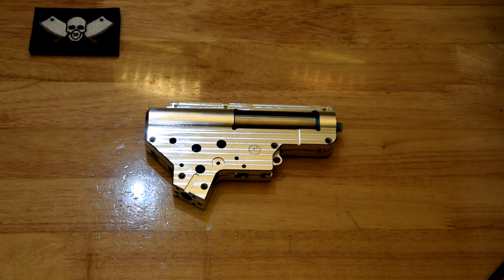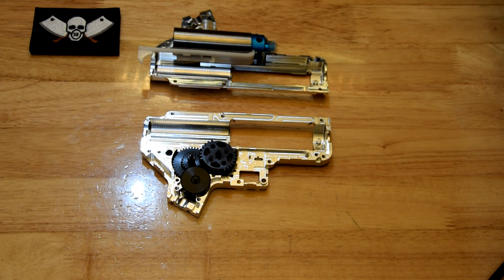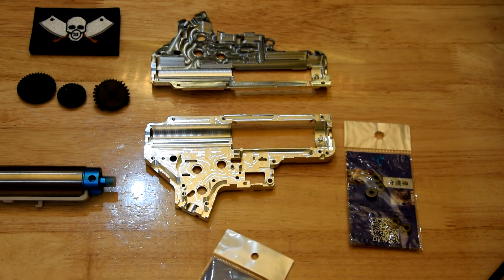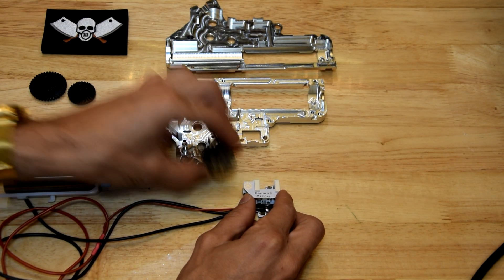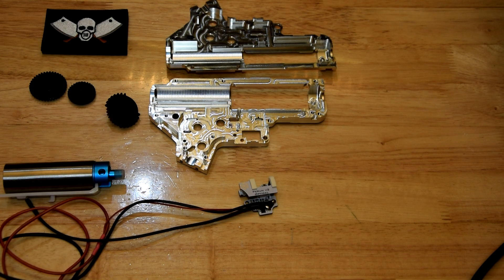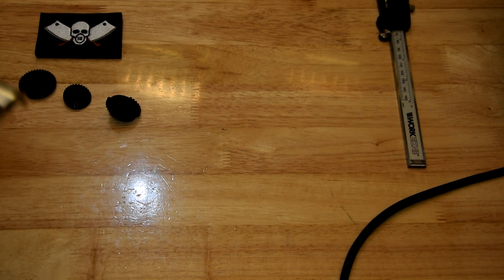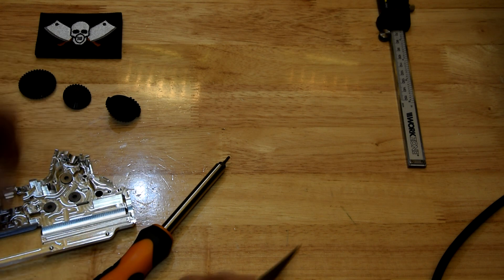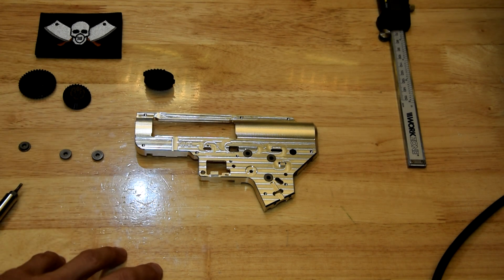CNC MK gearbox DSG build (part 1) installing bushes.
this is part one in a video series where i build (and possibly break) an MK gearbox with a DSG gear.
in this part I fit bushes into the MK box.